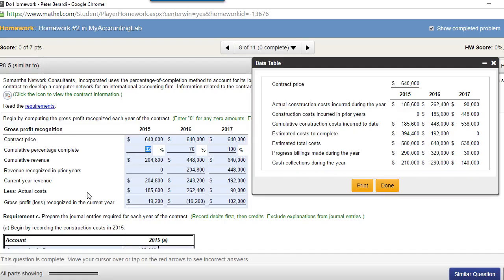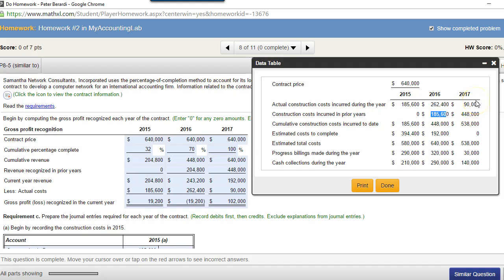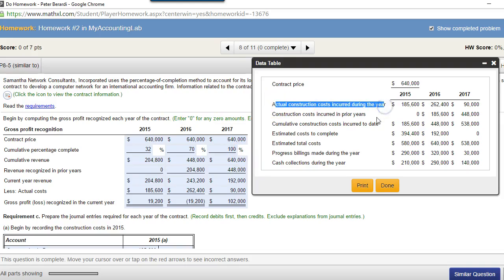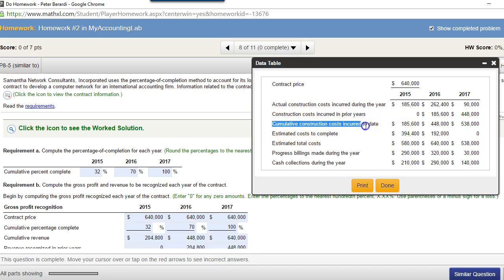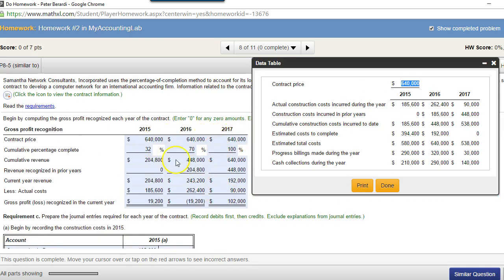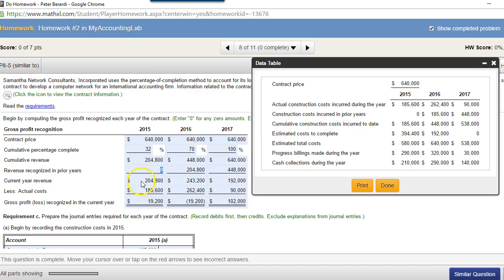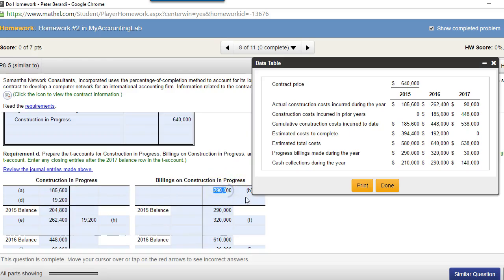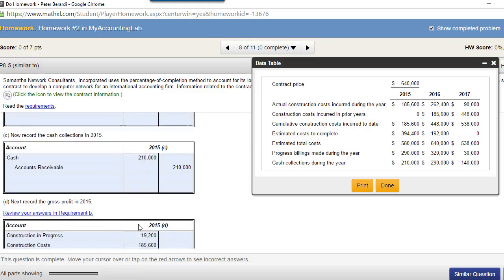Problem #8 Week Two % of Completion Assignment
How to work a % of completion method problem in accounting